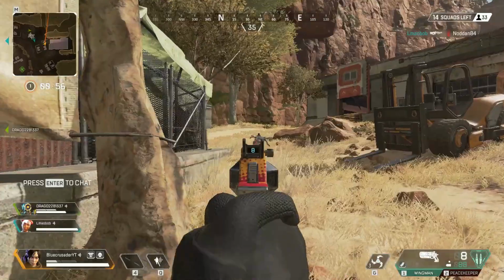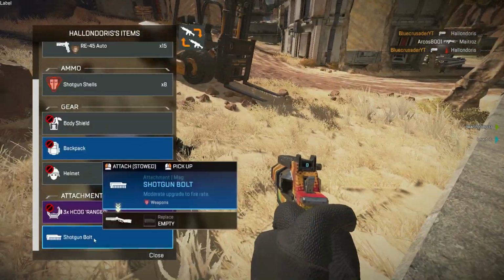Apex Legends - How To Level Up FAST Season 1 UPDATE Tutorial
by thebluecrusader with and without Season 1 Battlepass update.

In this Apex Legends how to video by thebluecrusader (the blue crusader), I show you how to level up fast in this Apex Legends how to level up fast guide. This tutorial will work with the latest Season 1 update and let you level up fast. This Apex Legends guide tutorial will work for the new update and is how to rank up fast in apex legends season 1 tips. The battle pass is out. This will work on PC and also xbox and serve as an Apex Legends tutorial PS4 edition. If you have the Apex Legends Season 1 battlepass then even better! These are Apex Legends tips for beginners to level up fast Apex Legends style. If youre looking how to level up fast in apex legends, youre at the right video!

😊 This channel is family-friendly and kid-friendly, so everyone can join in on the fun! Share The Videos Crusaders!! 😊🤘

👕 EPIC MERCH (CRUSADER ARMY STORE) 👕
▶︎ COMING SOON

(COMING SOON)

Mailing Address:
(Coming Soon)

►Credits